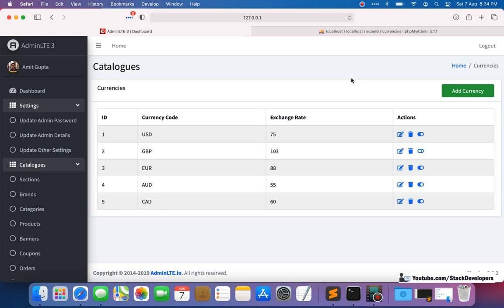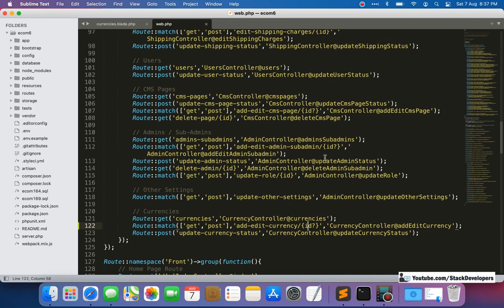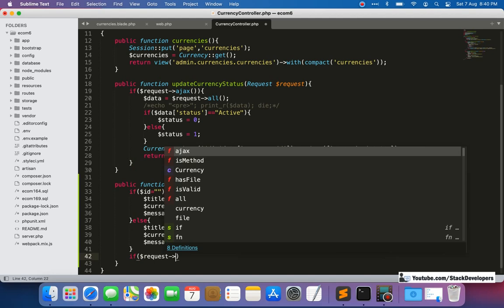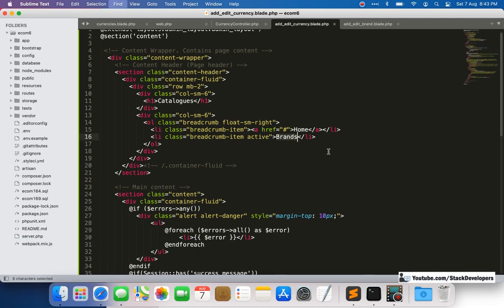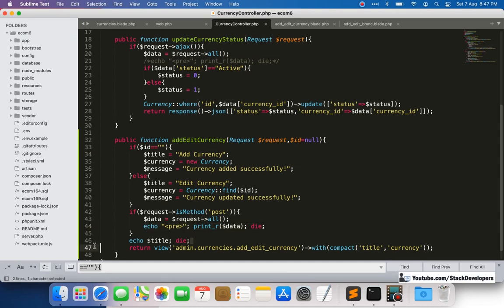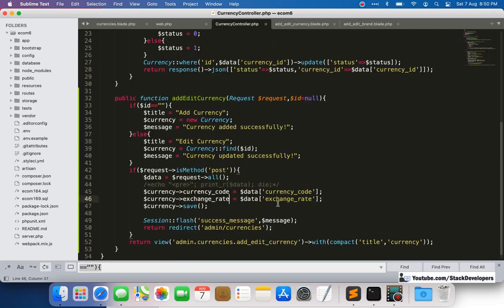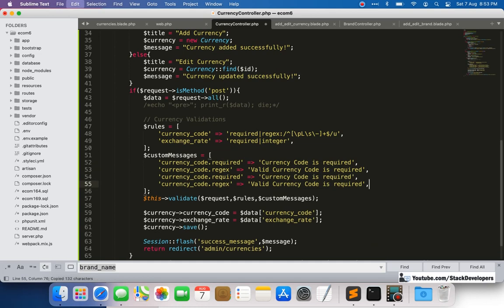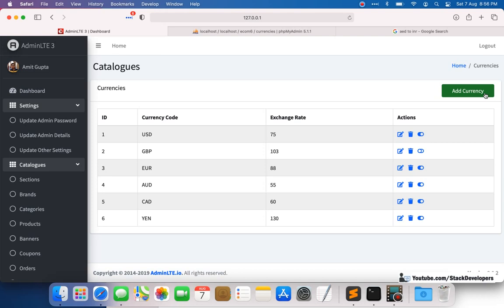Laravel 8 E-commerce Website | Currency Converter (II) | Add/Edit/Delete Currencies in Admin Panel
In Part-188 of Advance E-commerce Series, we will continue working on Currency Converter functionality for our Laravel E-commerce website.

In this video, we are going to work on add/edit and delete functionality for currencies in admin panel.

For Add/Edit Currency :-

1) Update currencies.blade.php file :-
Update currencies file to add links for add/edit currency

2) Create Route :-
Create GET/POST route for adding and editing currency
Route::match(['get','post'],'add-edit-currency/{id?}','CurrencyController@addEditCurrency');

3) Create addEditCurrency function :-
Create addEditCurrency function at CurrencyController to add/edit the currency.

4) Create add_edit_currency.blade.php file :-
Create add_edit_currency.blade.php file at /resources/views/admin/currencies from where we can add/edit currency

For Delete Currency :-

5) Update currencies.blade.php file :-
Update currencies.blade.php file once again to update delete link to add confirmDelete class, record as currency and currency id as recordid.

6) Create Route :-
Create GET route for deleting currency in web.php file :-
Route::get('delete-currency/{id}','CurrencyController@deleteCurrency');

7) Create deleteCurrency function :-
Create deleteCurrency function at CurrencyController to delete the currency.